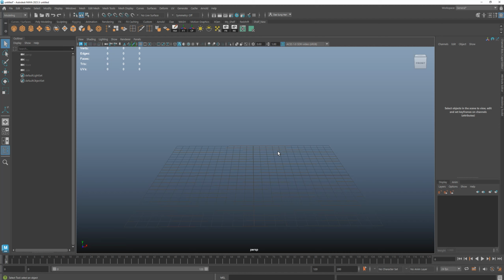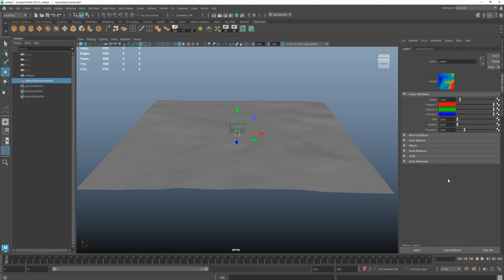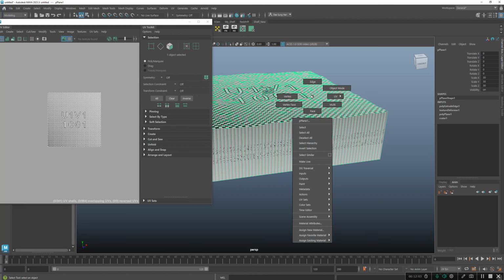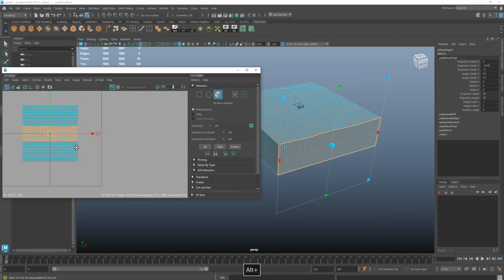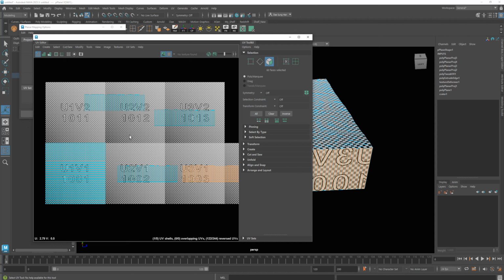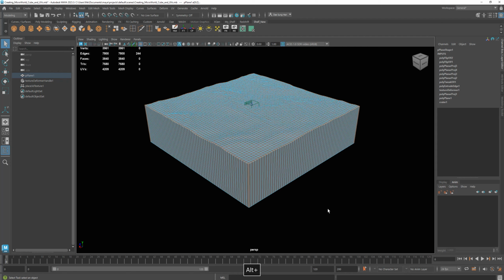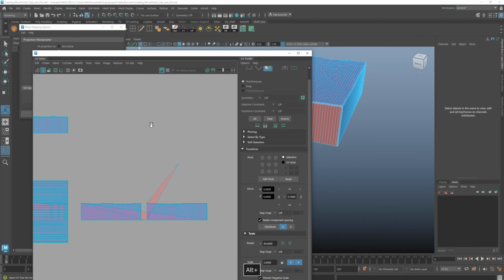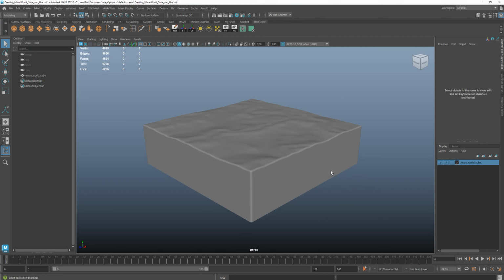Tutorial 1: MicroWorld Creating The MicroWorld Cube With Terrain and UVs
MicroWorld Project
Tutorial 1: Creating the MicroWorld Cube with surface terrain, UV mapping and bevels